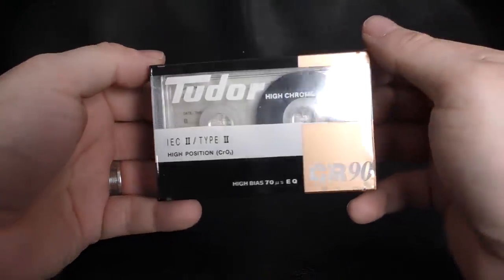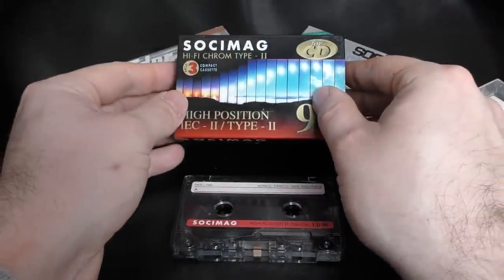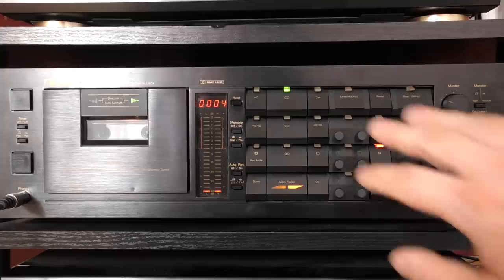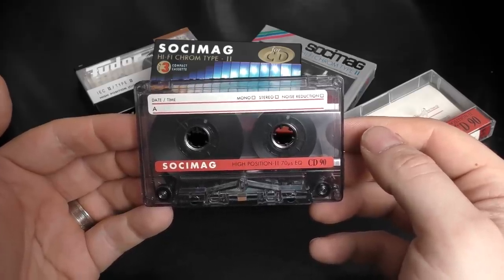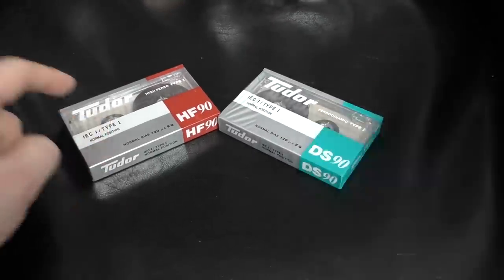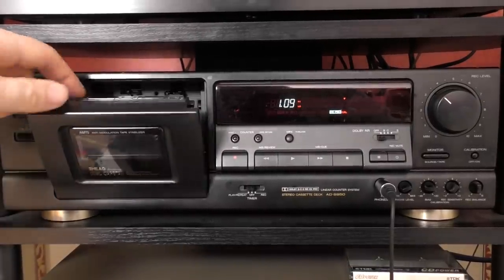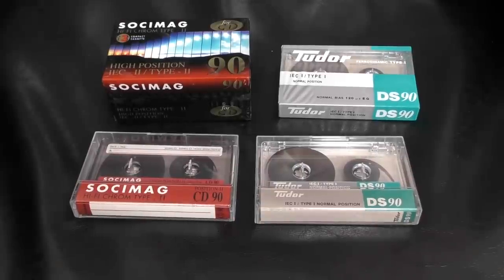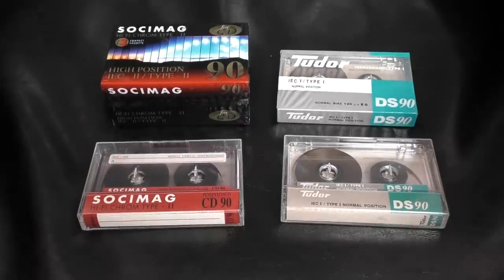More Spanish Delights? - Socimag Cobalt Chrome Type 2 & Tudor DS Type 1 Cassettes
Some more Spanish cassettes reviewed which punch higher than their name, or price, may suggest.

CASSETTE DECKS USED: Nakamichi Dragon & Aiwa AD-S950

If you like chatting and posting about cassettes, why not join my new Facebook group dedicated to it: Blank Cassette Tapes